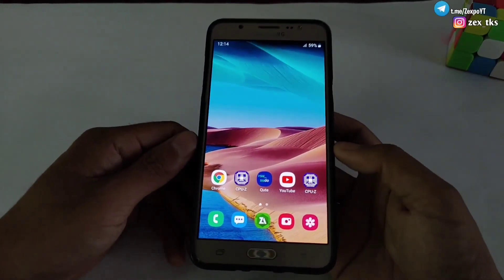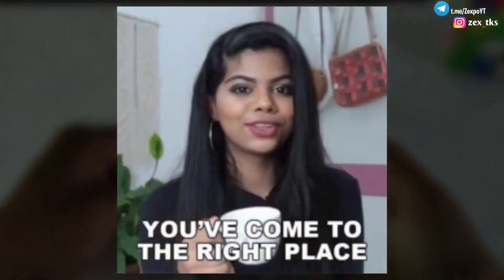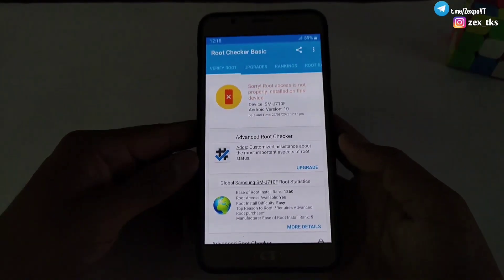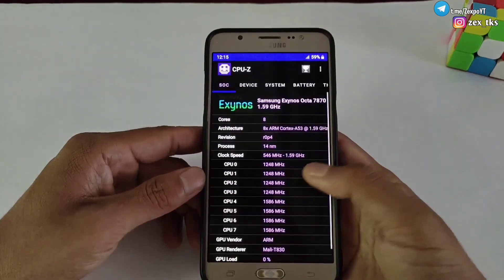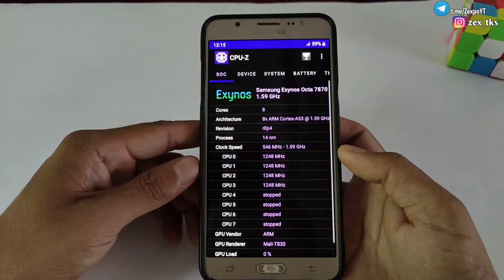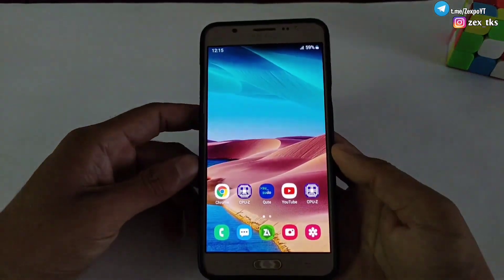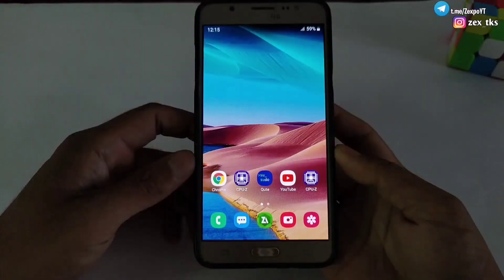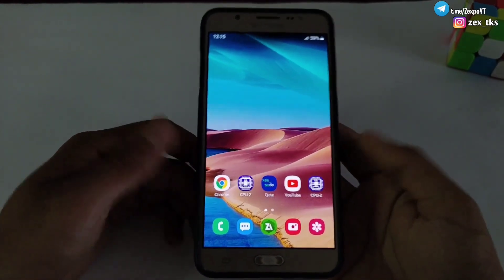Max Cpu Clock Speed | Boost Cpu Performance Upto 80% | No Root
Queries Solved-
overclock android no root
overclock android
lag fix
overclock
no root